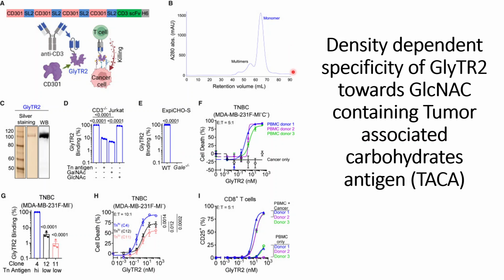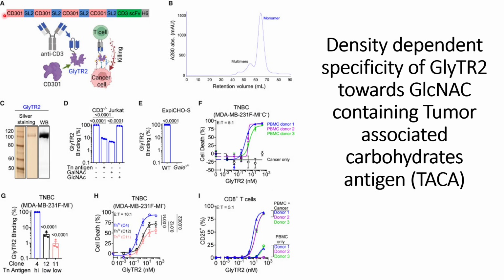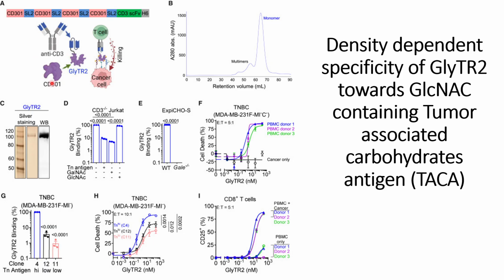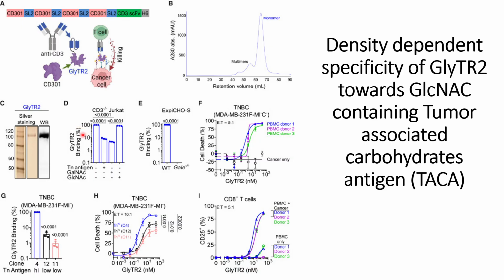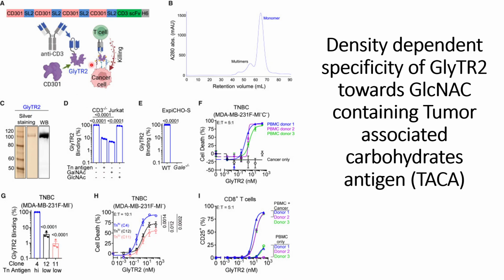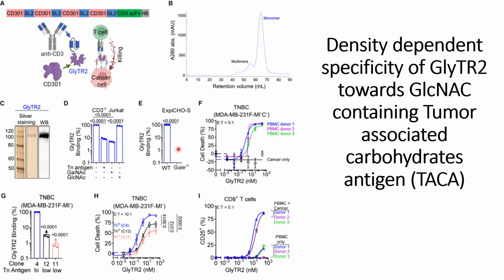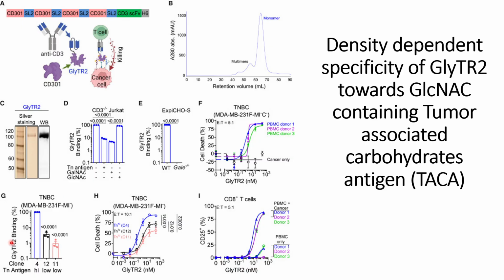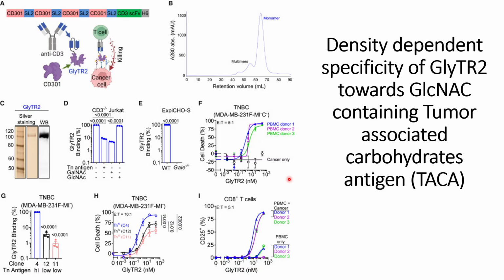Density dependent specificity of GlyTR2 towards GalNAc containing TACA Code: 1042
Note: In the slide and during presentation I misrepresent GalNAc as GlcNAc
Reference: